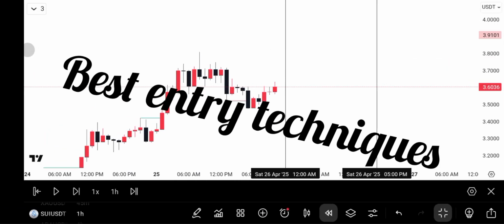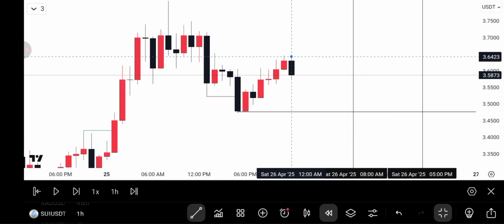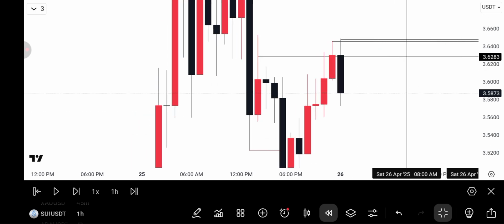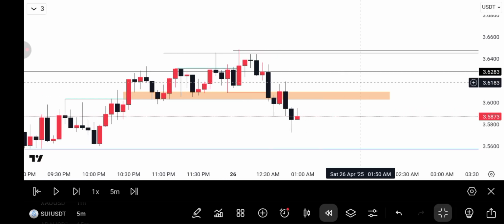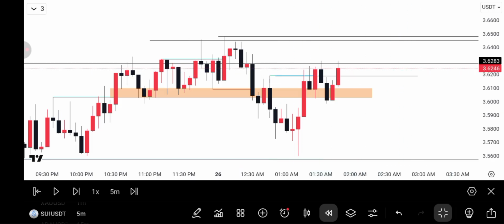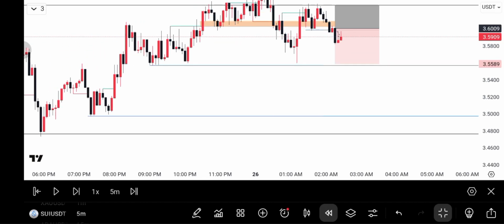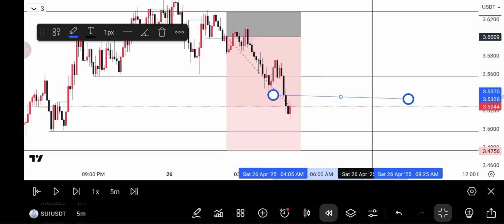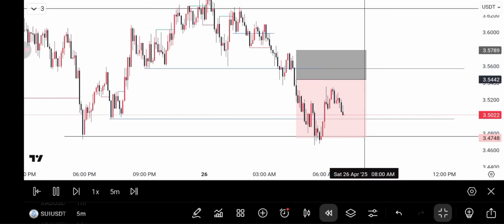ENTRY METHOD THAT WILL MAKE YOU MONEY ( $100,000)